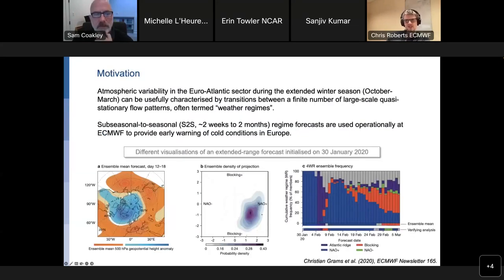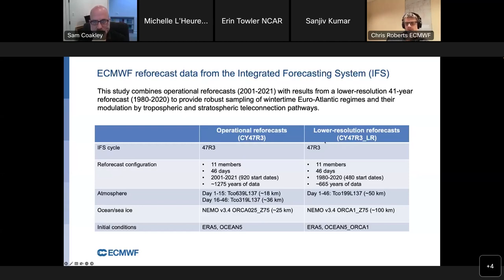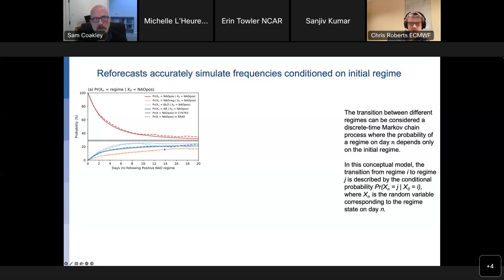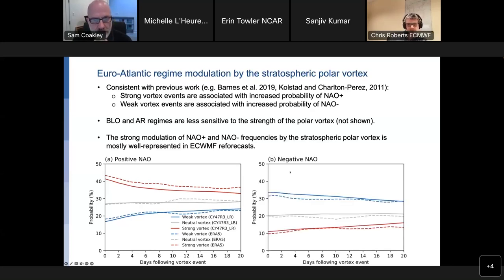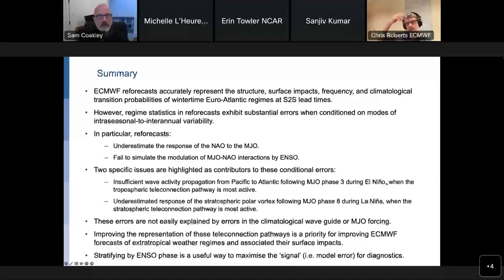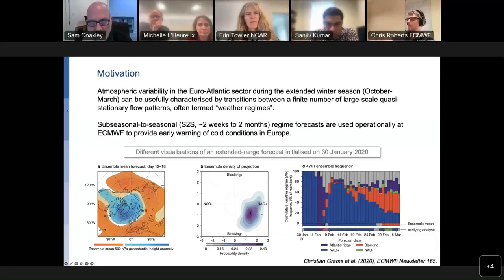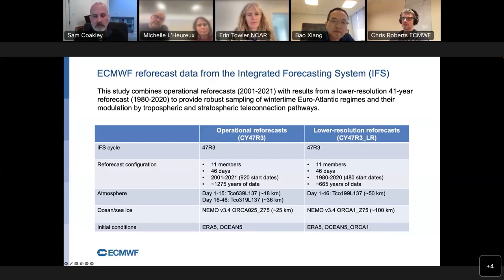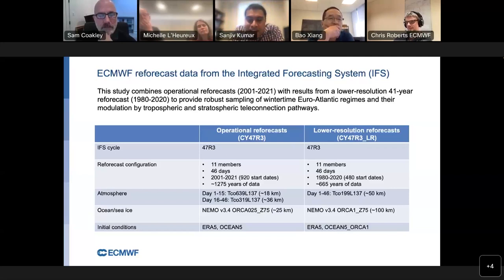Euro-Atlantic weather regimes and their modulation by tropospheric and stratospheric teleconnec...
Title: Euro-Atlantic weather regimes and their modulation by tropospheric and stratospheric teleconnection pathways in ECMWF reforecasts
Presenter: Chris Roberts, ECMWF